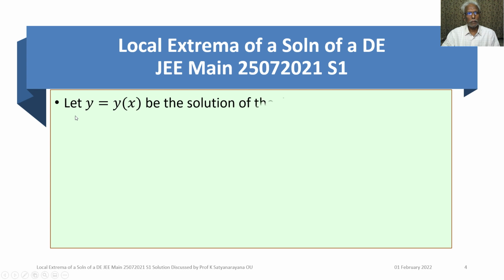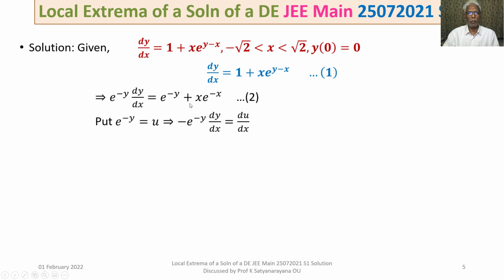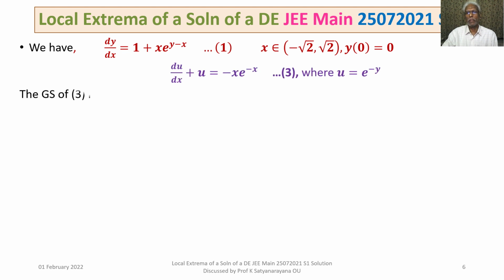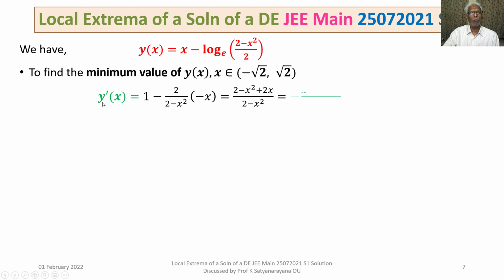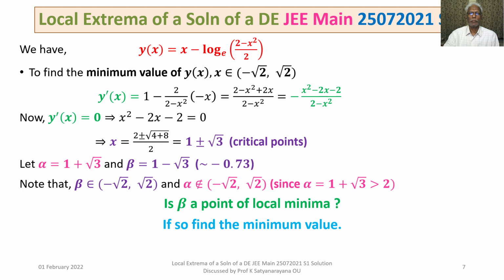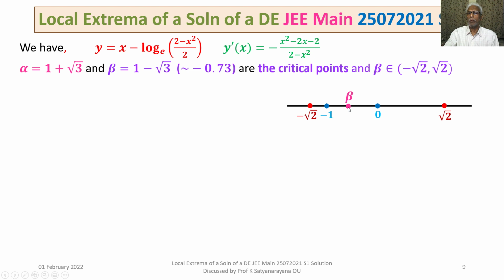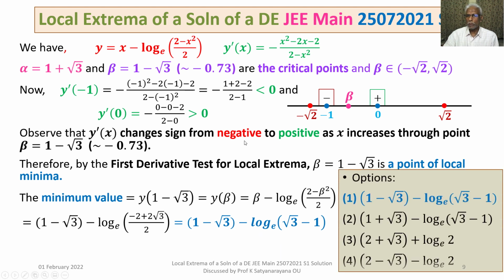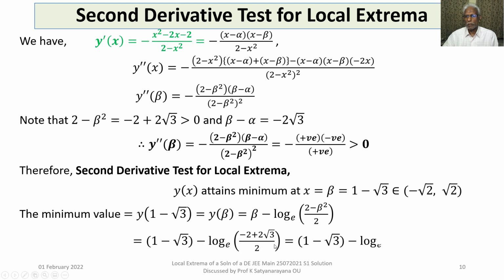Local Extrema of a Soln of a DE JEE Main 25072021 S1 Solution Discussed by Prof K Satyanarayana OU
The solution of a problem from the section Differential Equations, that has appeared in JEE Main held on 25072021 S1, is discussed in detail. The problem is to find the minimum value of the solution of a given initial vale problem in a given interval.